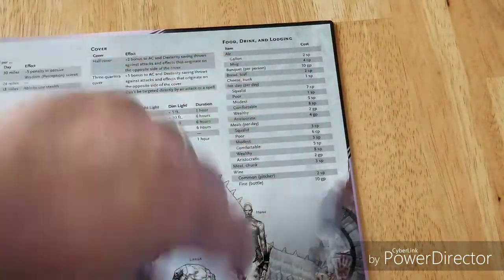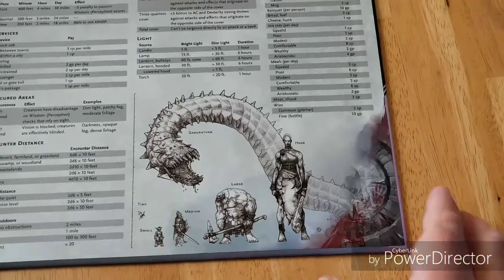D&D 5th edition DM's screen comparison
A review of the old and new Dungeon Master screens for 5th edition.